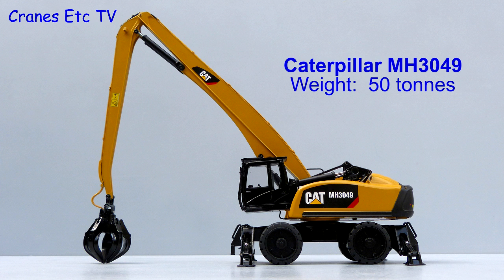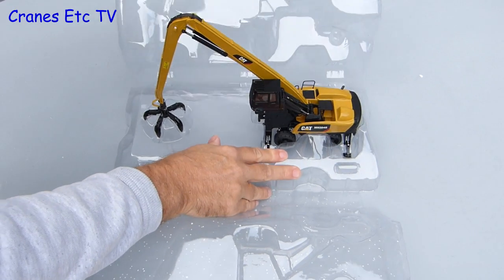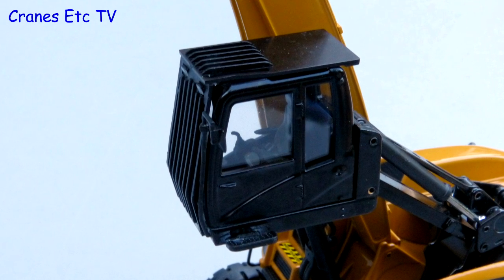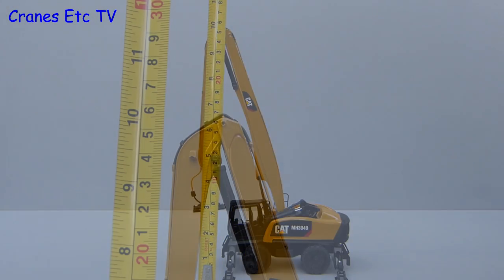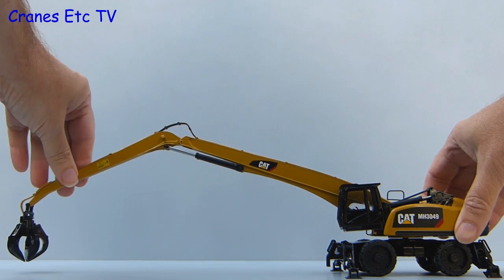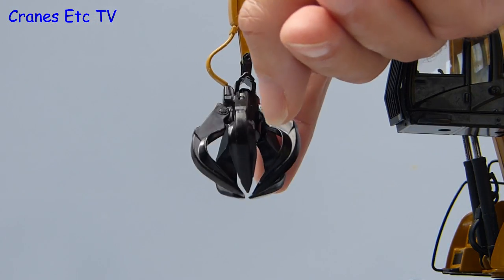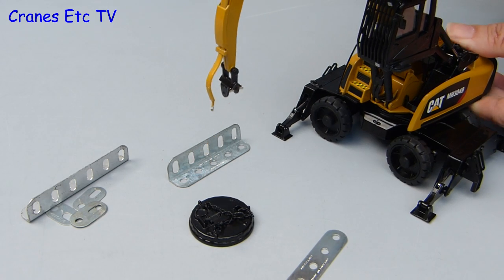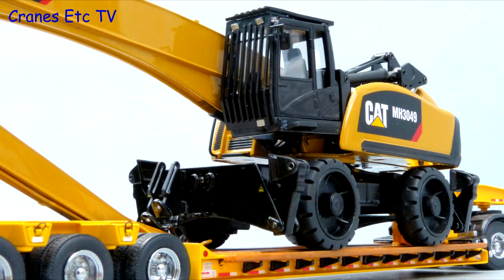Tonkin Caterpillar MH3049 Material Handler by Cranes Etc TV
This is the Cranes Etc TV review of Tonkin's 1/50 scale model of the Caterpillar MH3049 Material Handler.  The model number is 40001.  The full review is on the Cranes Etc